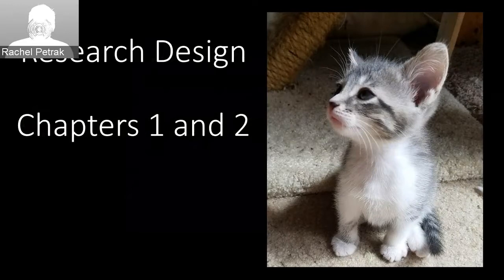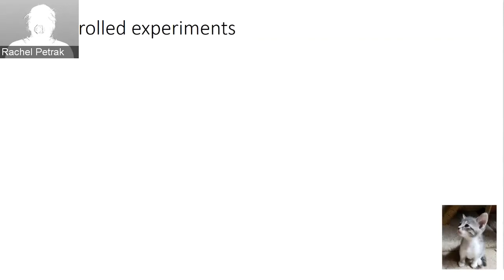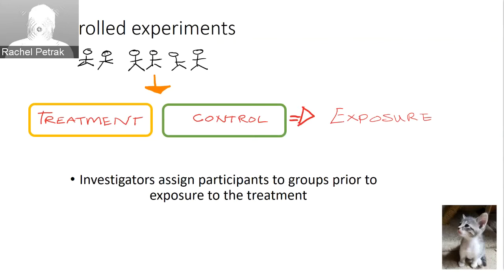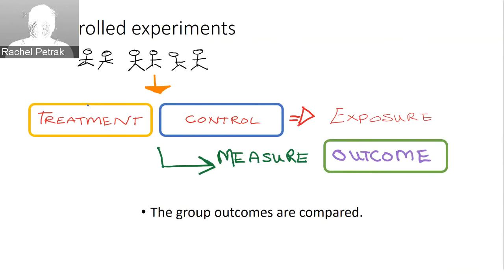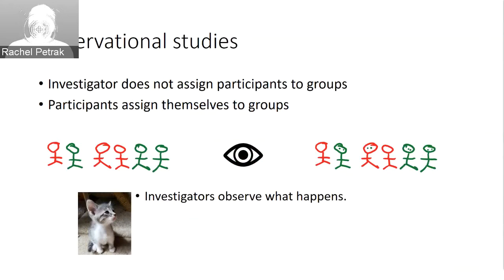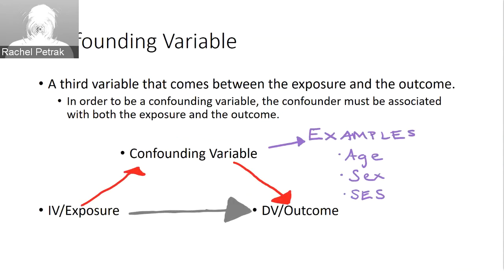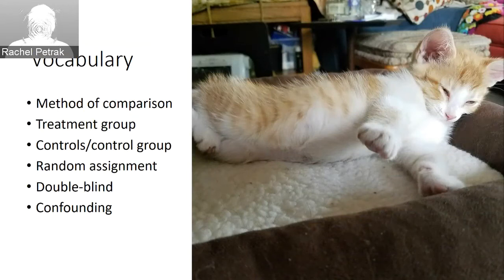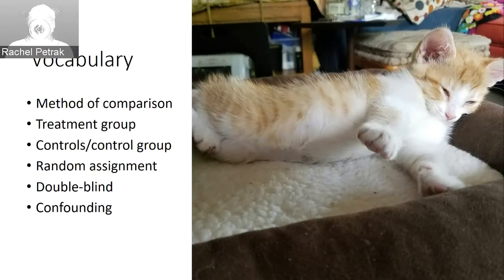Research Design Overview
Overview of research design